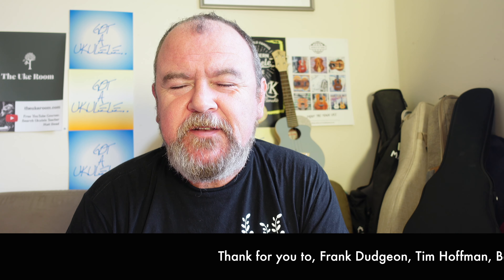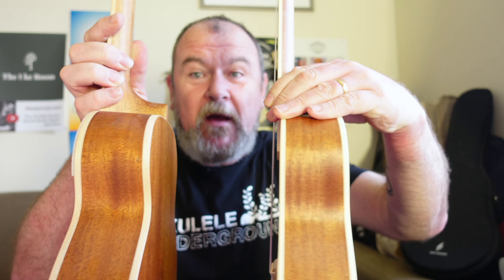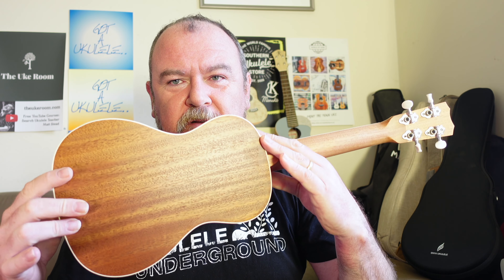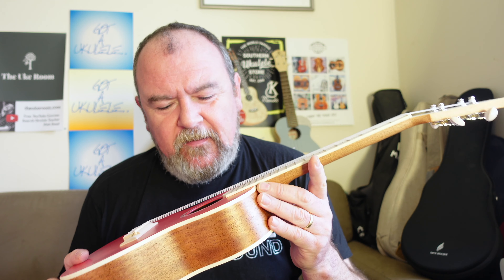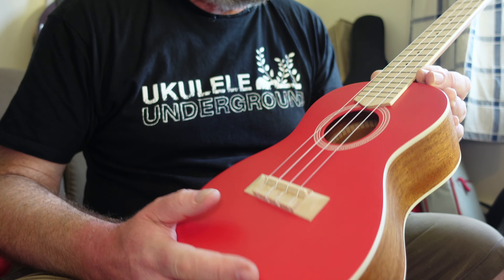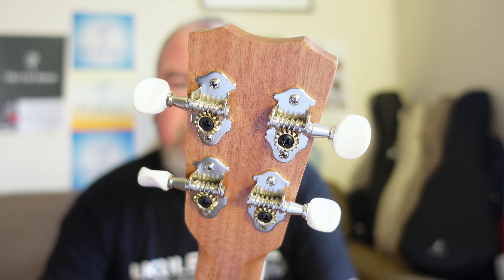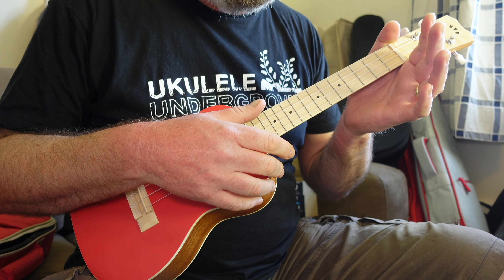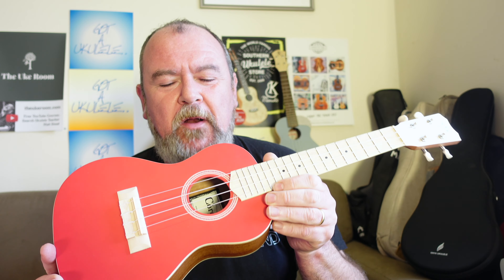Got A Ukulele Reviews - Cordoba 15CM Matiz Concert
Got A Ukulele reviews and buyers guides looks at the Cordoba 15CM Matiz Concert - review
LINKS AND CHAPTERS! ↓ ↓

Intro 0:00
Thank you's 0:16
Review start 0:51
Pricing 5:14
Sound sample 5:56
Summing up 9:19